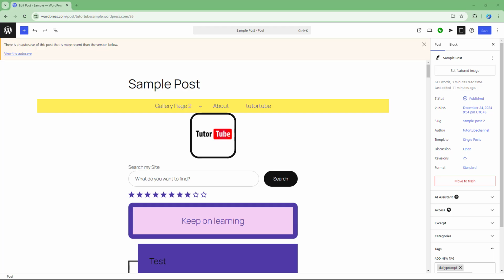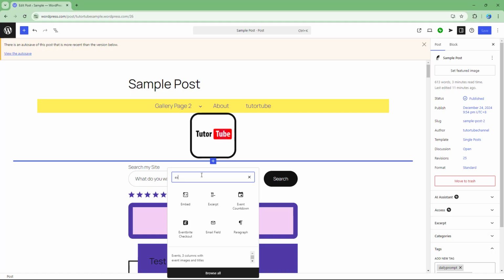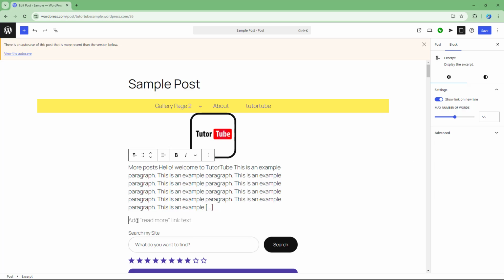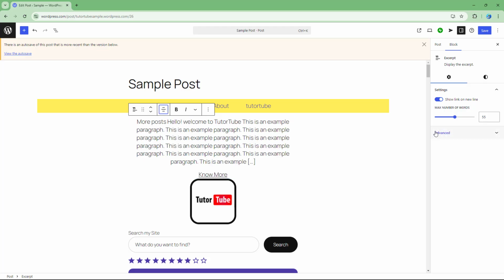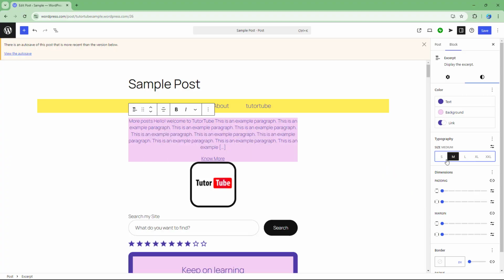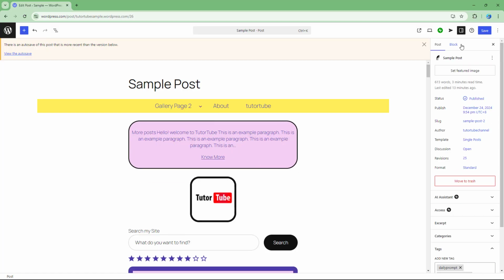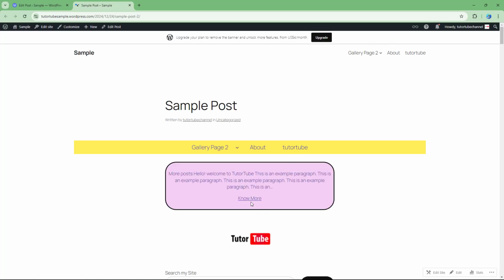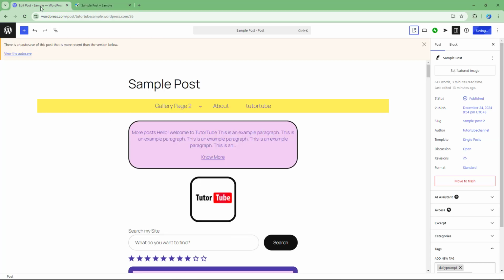Wordpress.com - Lesson 91 - Excerpt Block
In this tutorial, we will be discussing about Excerpt Block in Wordpress.com